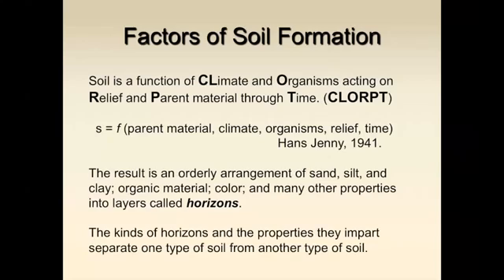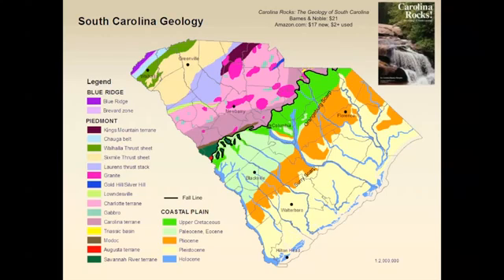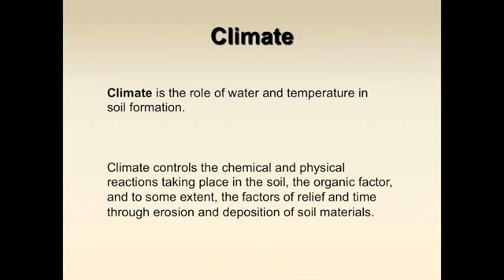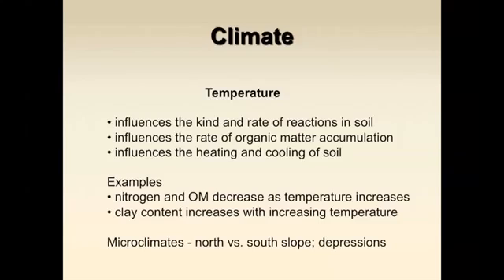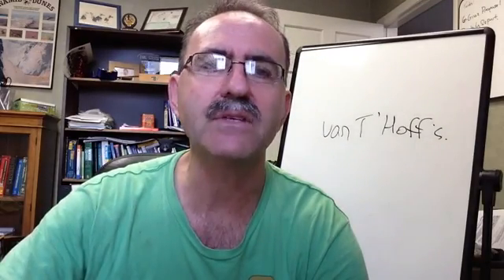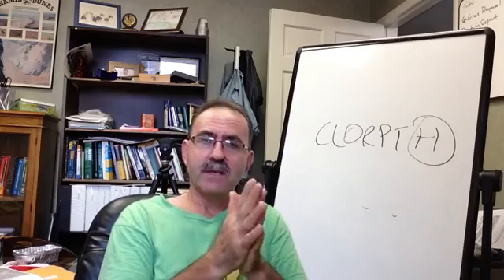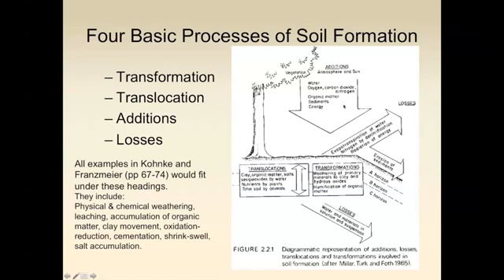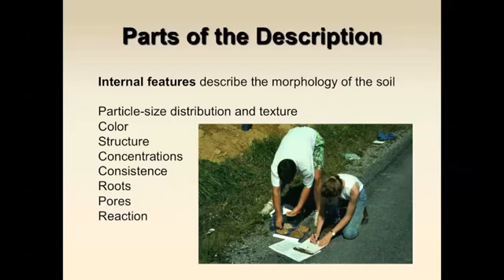ENHS793 Wk 2 Soil Formation Factors and Processes